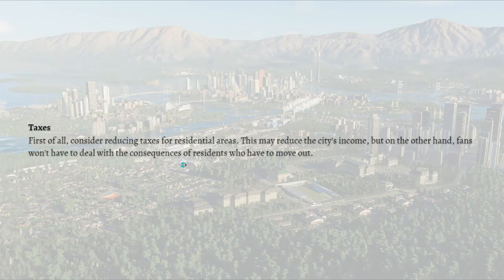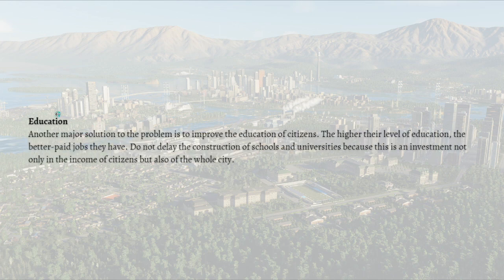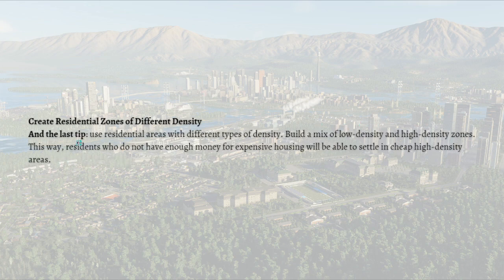How To Fix High Rent In Cities Skylines 2 (2023 Guide)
Learn How To Fix High Rent In Cities Skylines 2. This video will show you how to fix high rent on cities skylines 2. If you're wondering how to fix cities skylines 2 high rent this is for you.